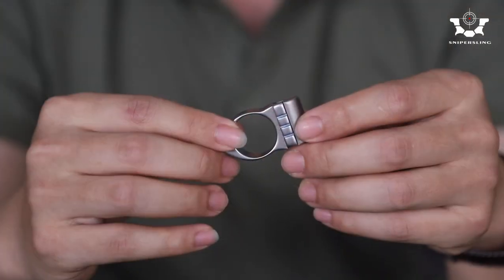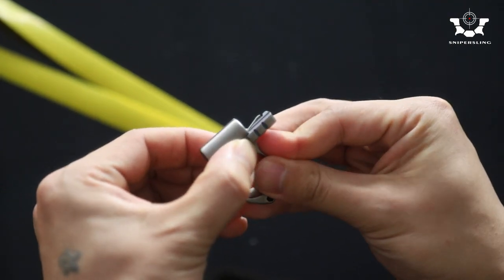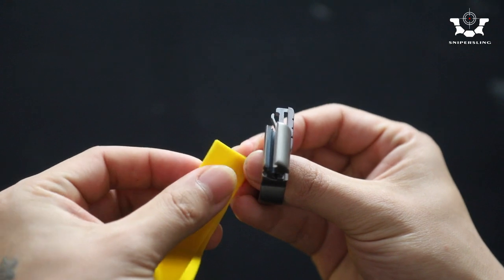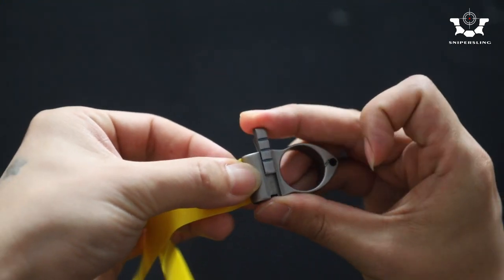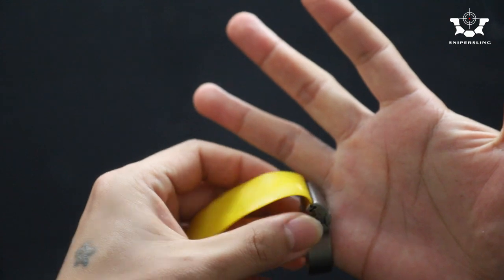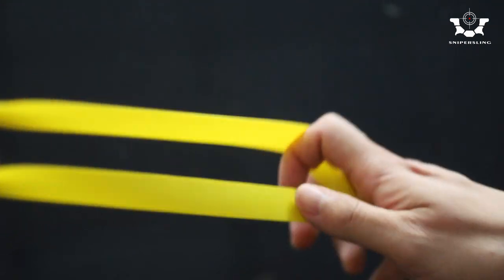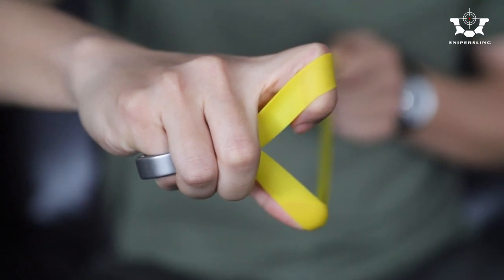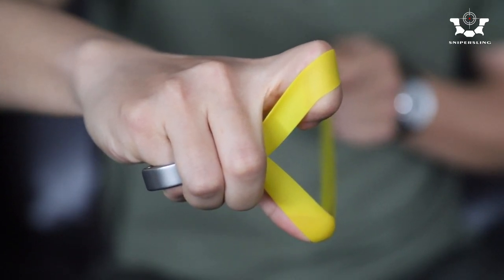Shooting the new frameless ring with slide-lock system.